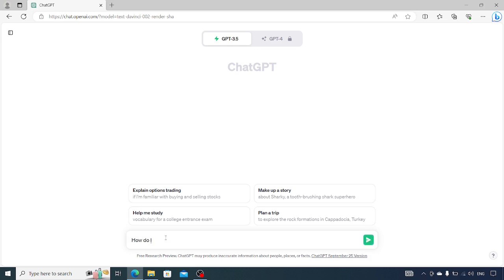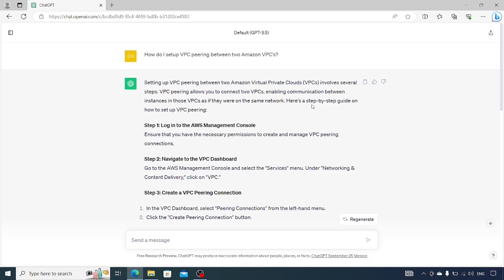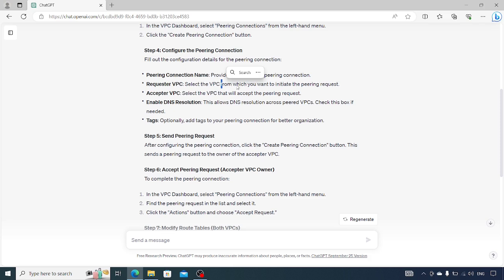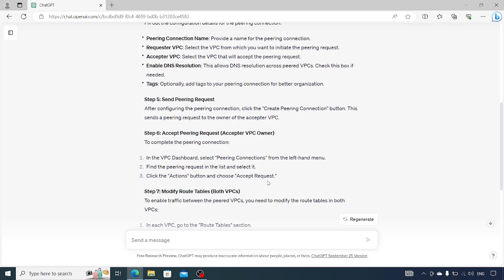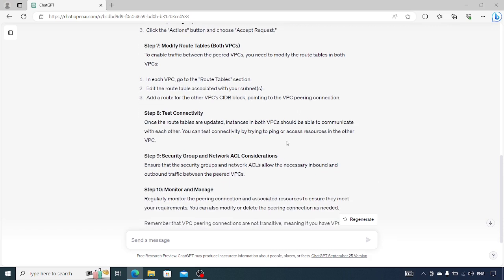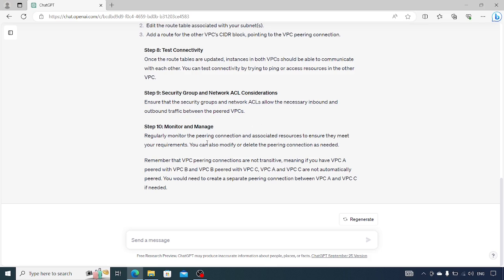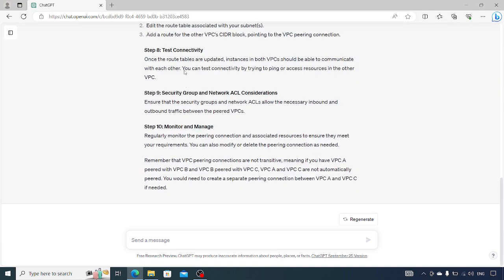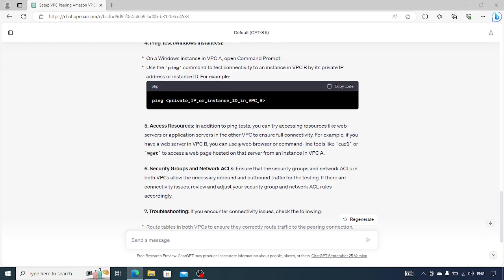How to Prompt in ChatGPT to Setup VPC peering between two VPC's on AWS.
Setting up VPC Peering between two VPCs on AWS can feel confusing for beginners — but with the right ChatGPT prompt, you can generate all the commands, instructions, and configurations automatically.

In this video, you’ll learn how to write the correct prompt so ChatGPT can:

✔ Create VPC Peering connections

We keep everything simple, clear, and beginner-friendly so anyone can follow along — even if you’re new to networking or AWS.

By the end of the video, you’ll know exactly how to prompt ChatGPT to set up VPC peering end-to-end, without guesswork.

Perfect for AWS beginners, DevOps engineers, cloud learners, and anyone using ChatGPT for cloud automation.

If you like the content & ready to take your experience to the next level? Join the community and grab your cool membership perks by clicking the 'Join' button below!